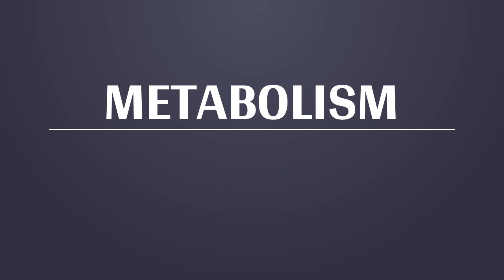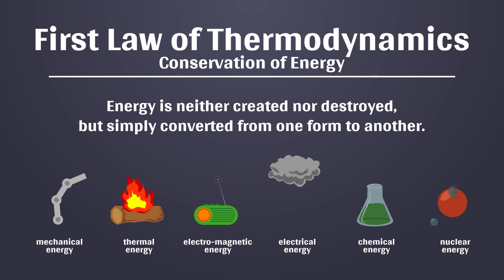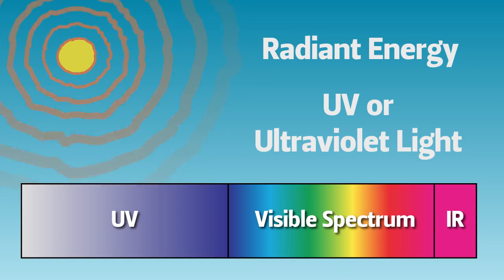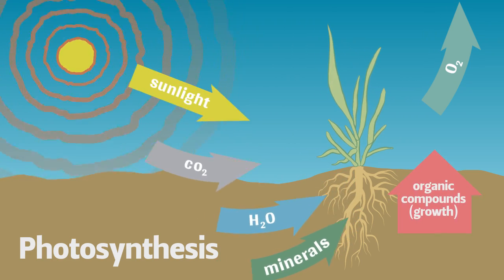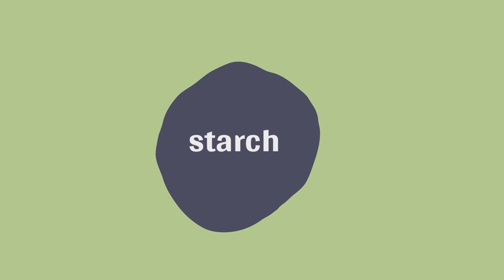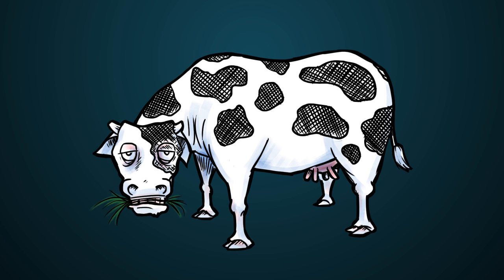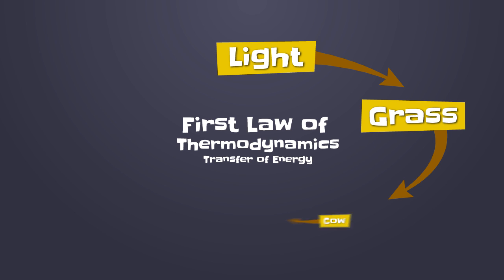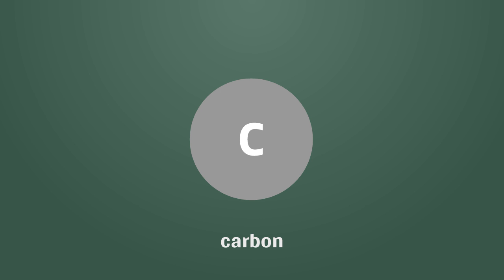Metabolism Module 1 - Overview of Cellular Metabolism